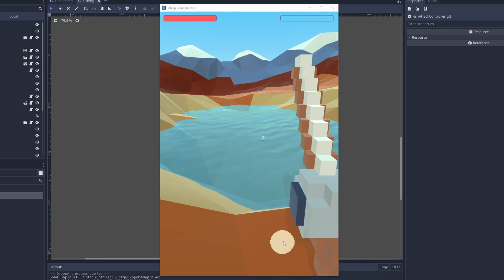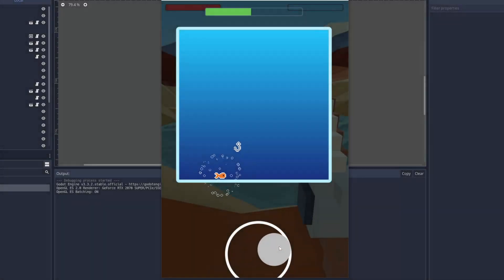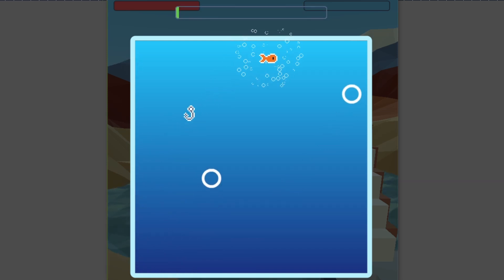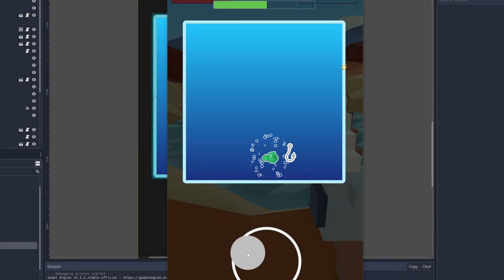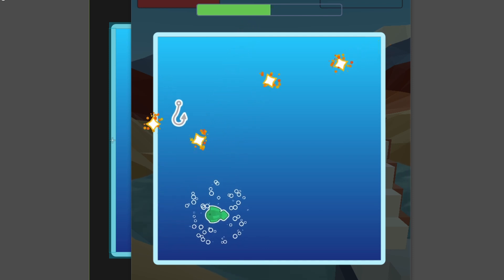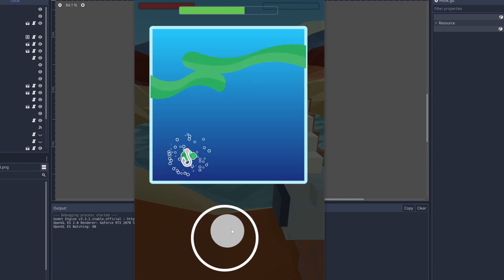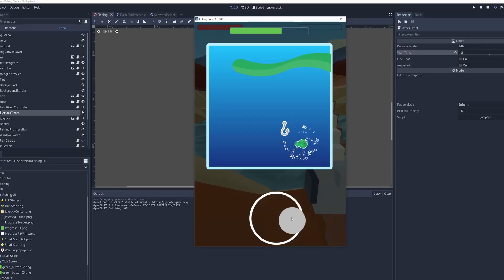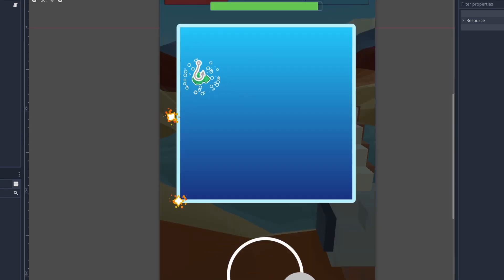Adding an Attack System in My Fishing Roguelike! | Godot Mobile Game Devlog #4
Hey, join me as I go through a weekend in my life as a hobbyist indie game developer working on a mobile game made in the Godot engine. This week I'm adding a new attack system - adding different kinds of attacks and abilities.